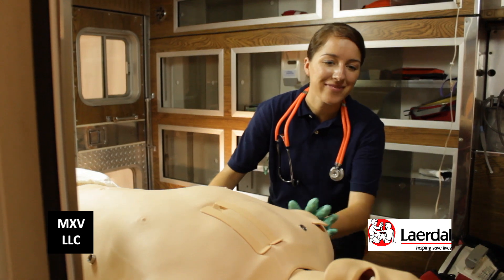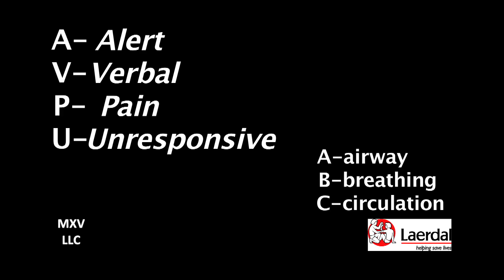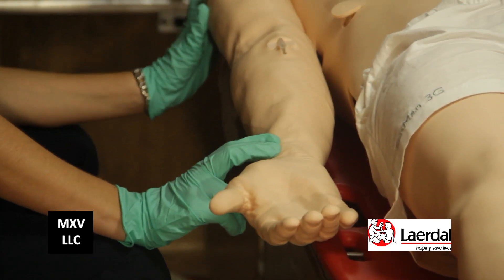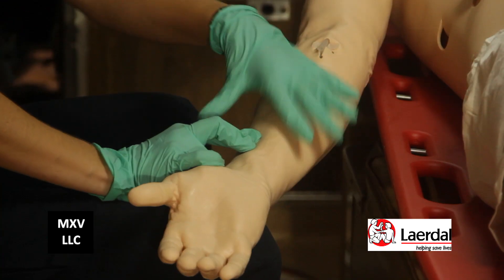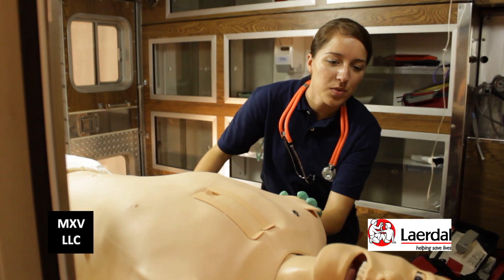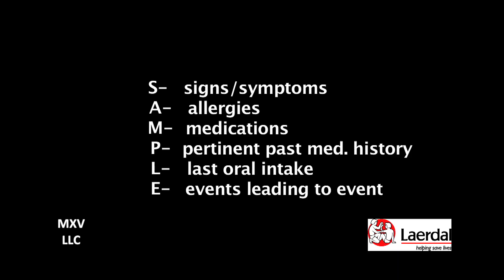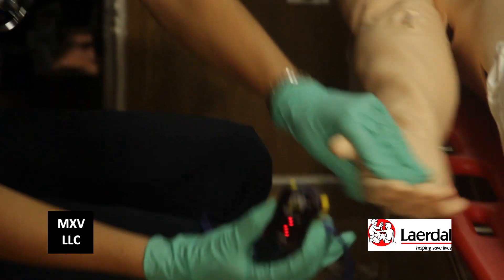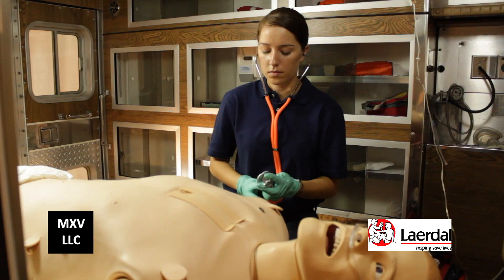A&P II Lab 17: Acute Exacerbation of COPD - Shortness of Breath